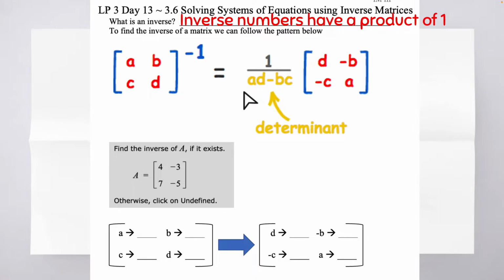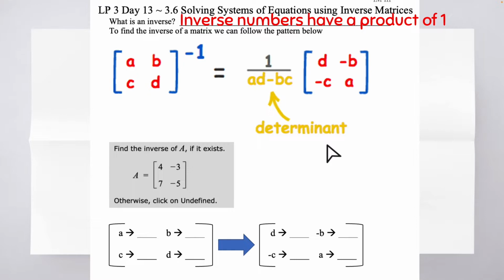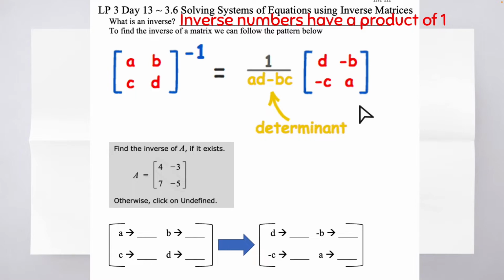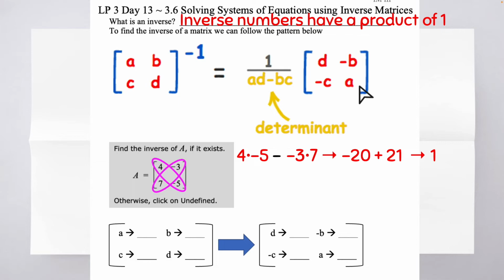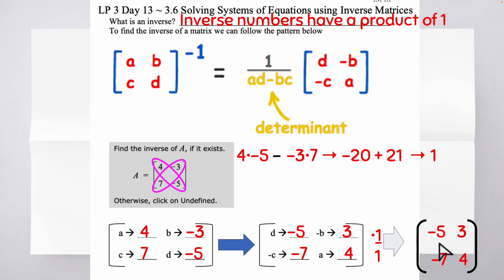Ch 3.6 - Inverse of a 2x2 Matrix